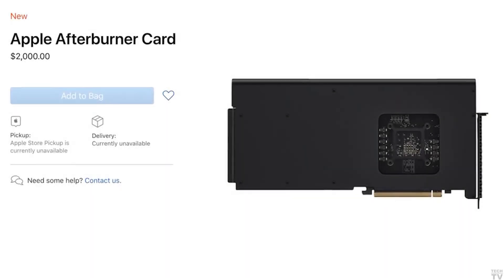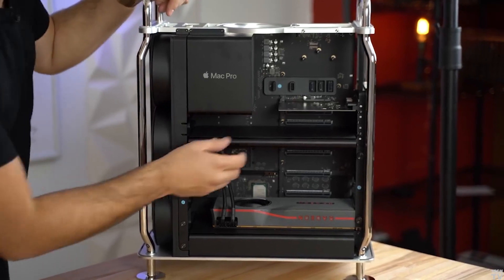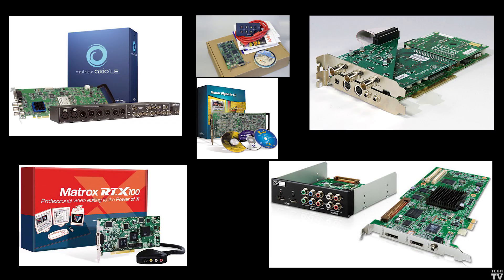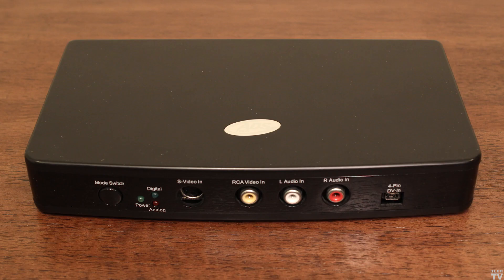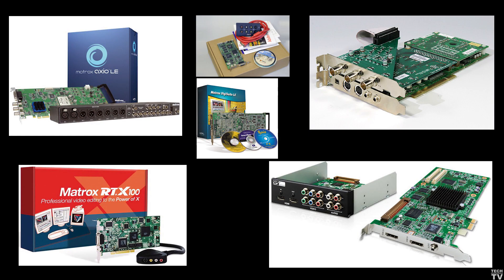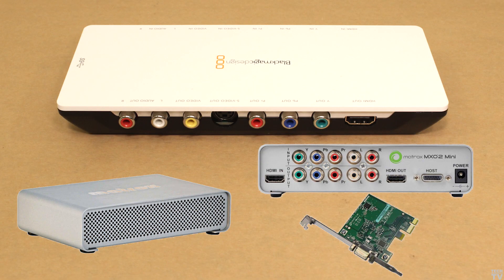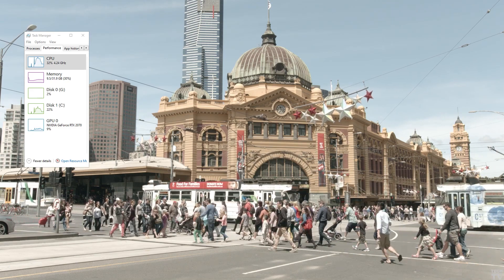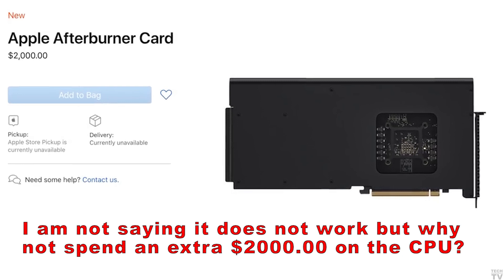Apple Afterburner Card Obsolete In 2020?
This is a quick video about the Apple Afterburner card.